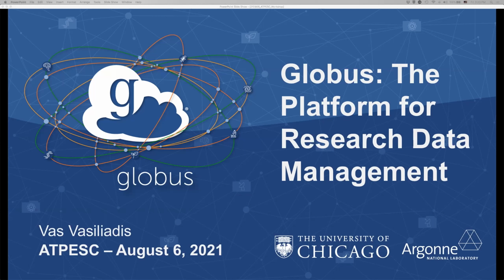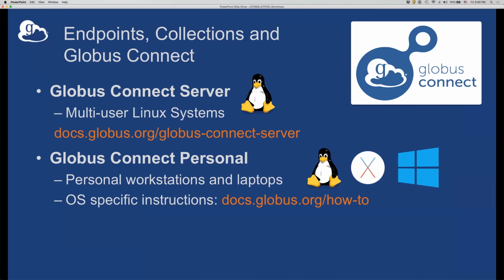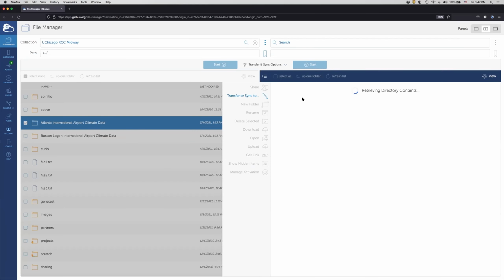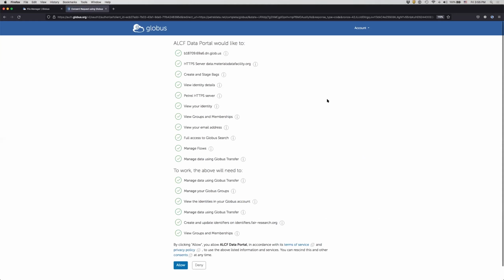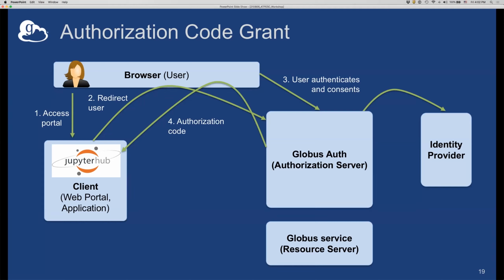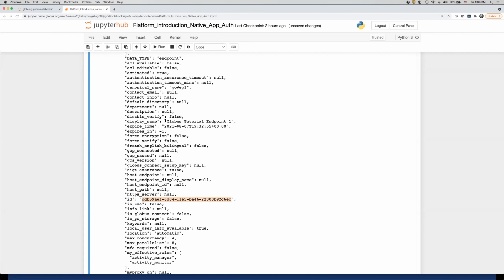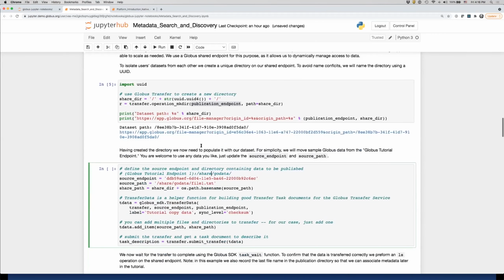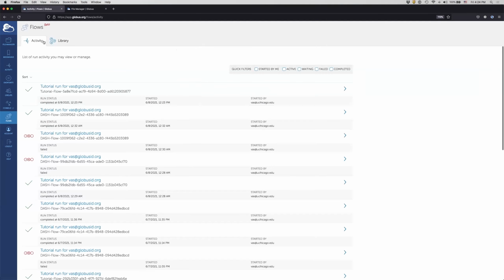ATPESC 2021 3.8 Globus The Platform for Research Data Management Vas Vasiliadis